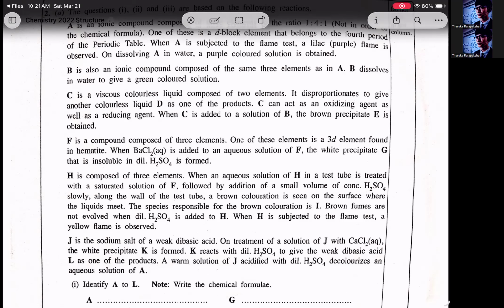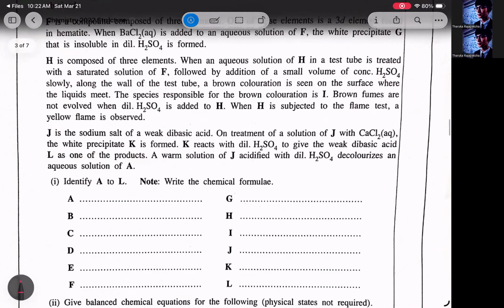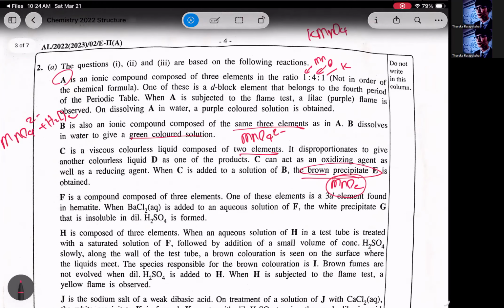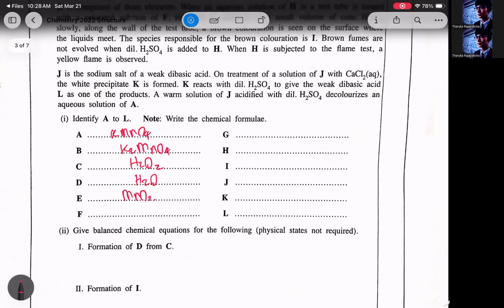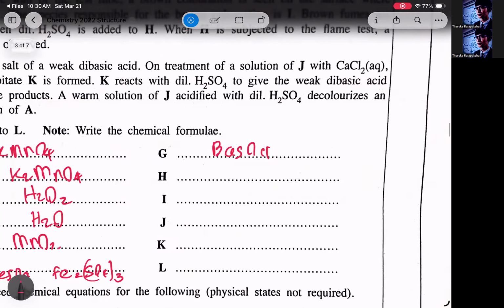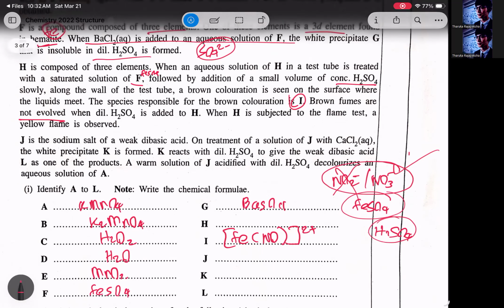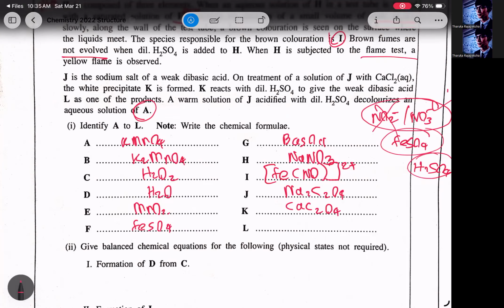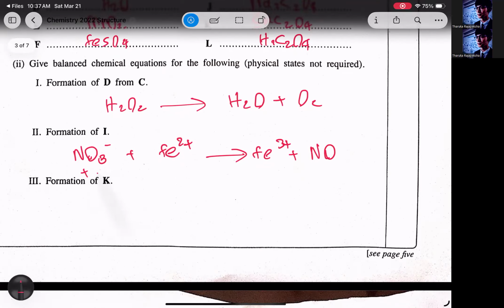English medium | 2019 Inorganic Structured Essay Discussion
In this video, we do a complete and clear discussion of the 2022 Inorganic Structured Essay question. Every part is carefully explained step-by-step with proper theory, balanced equations, and examiner-focused answering techniques.

📌 What you’ll learn in this video:
✔️ How to structure high-scoring answers
✔️ Key inorganic chemistry concepts tested in 2016
✔️ Common mistakes students make
✔️ Smart answering strategies for maximum marks
✔️ Clear explanations with logical flow

This discussion is specially designed for Advanced Level students who want to improve their structured essay writing technique and boost their final exam performance.

💡 If you are preparing seriously, this is a MUST-WATCH session.

Let’s master Inorganic Chemistry together and aim for the highest grade! 🚀